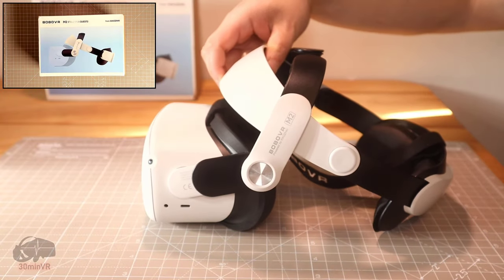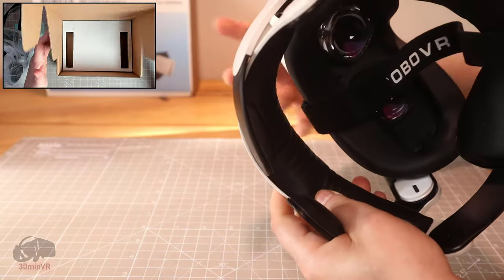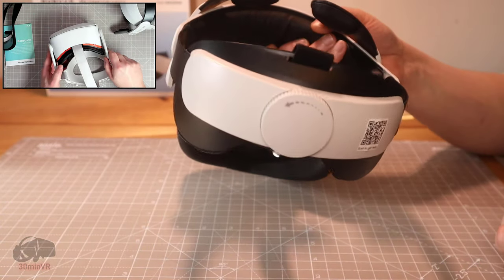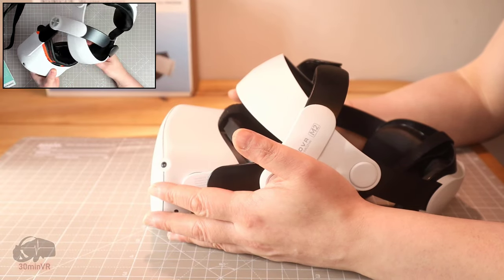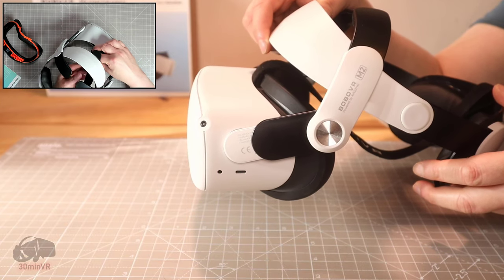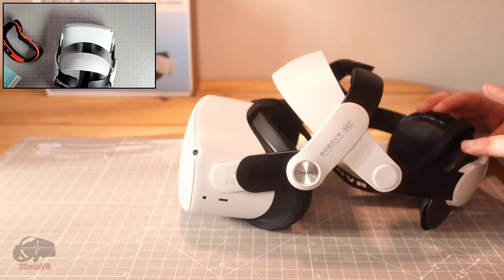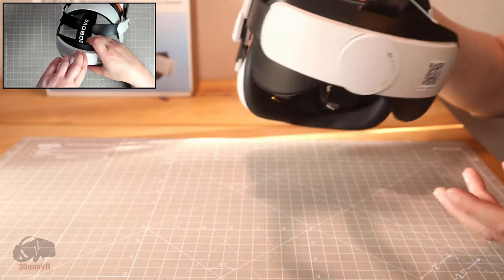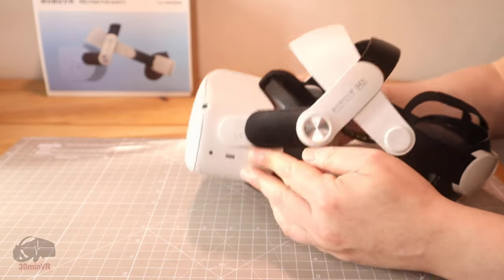BOBOVR M2 Strap for Quest 2 [REVIEW] Not as good as I was lead to believe!😢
Review for the new BOBOVR M2 Strap for Quest 2. Please watch this review before deciding to buy this head strap, it's not as good as other reviews suggest.